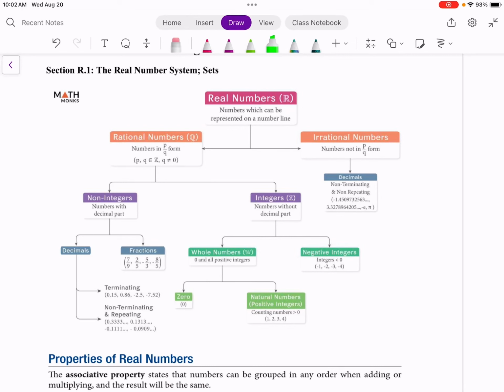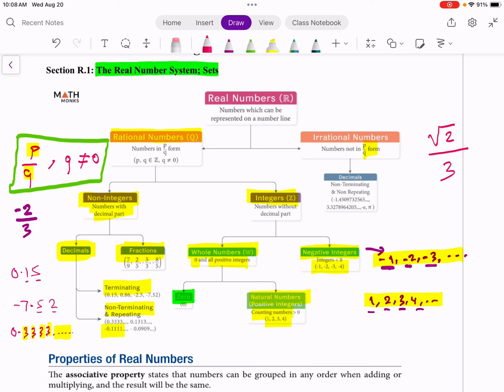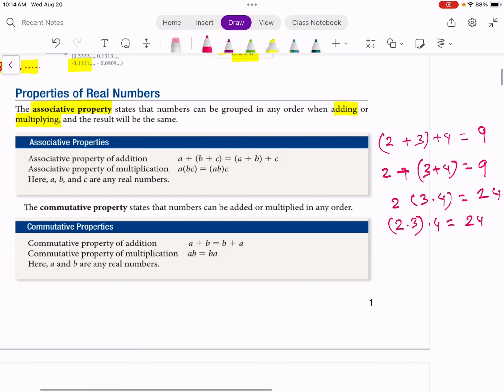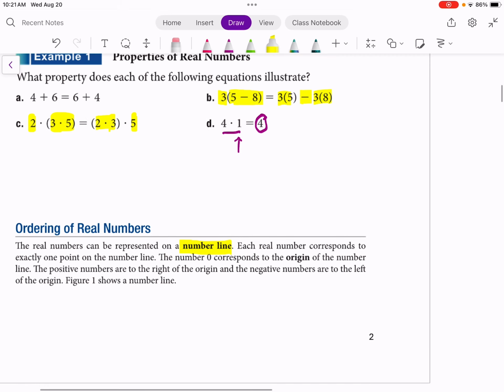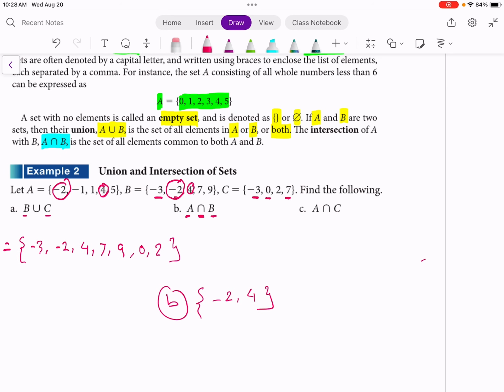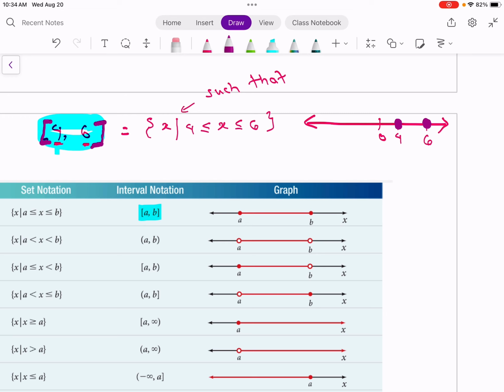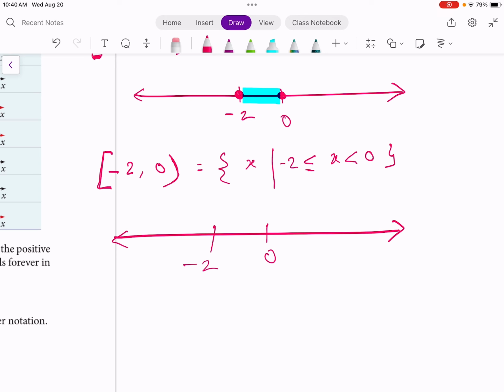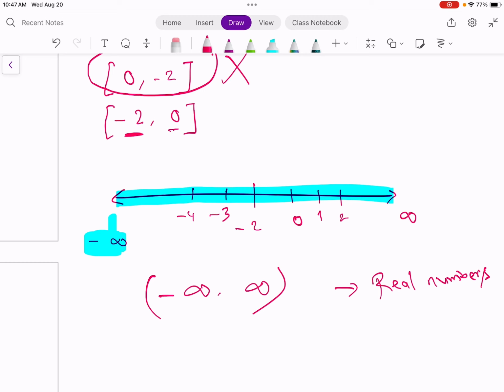The Real Number System; Sets